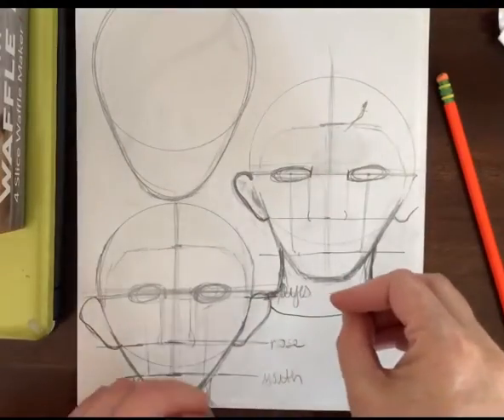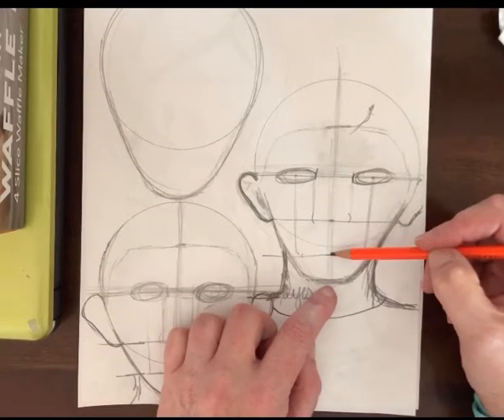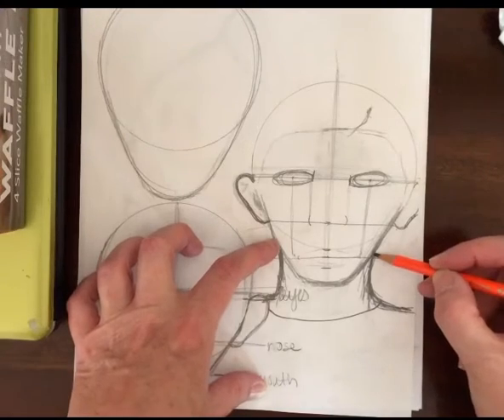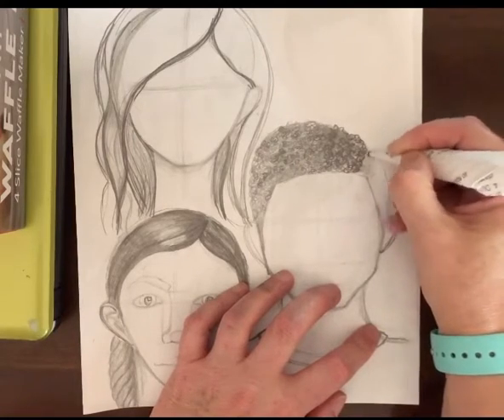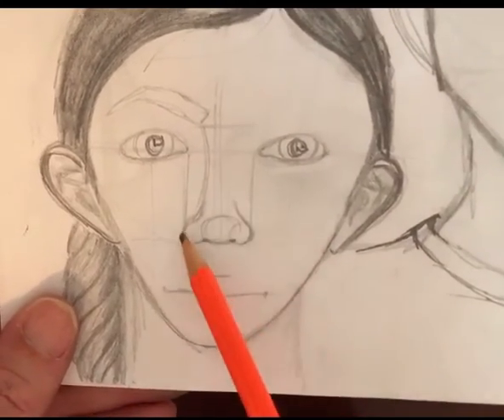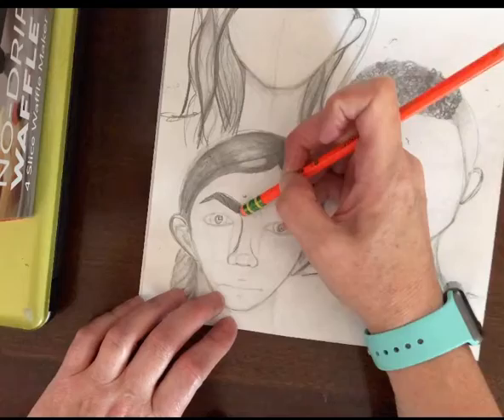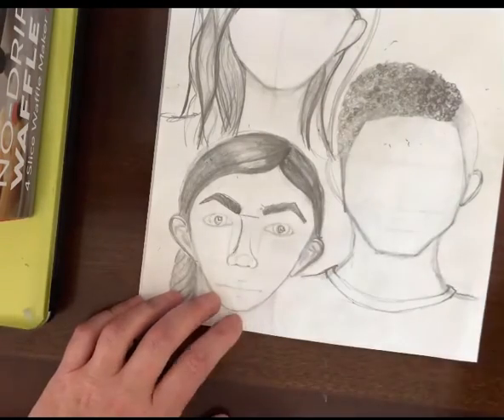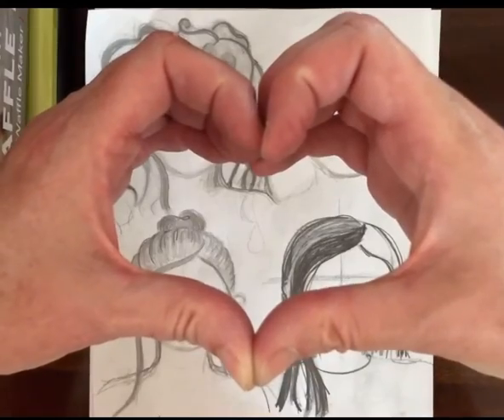Self-Portraits...put it all together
Final step